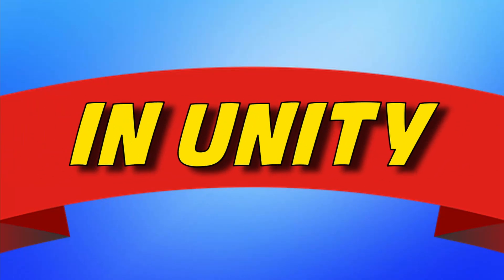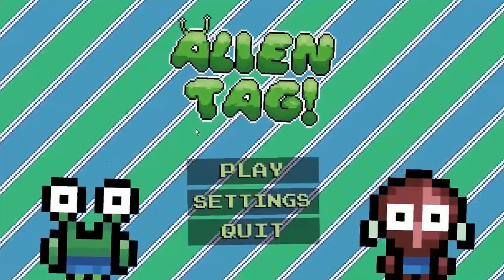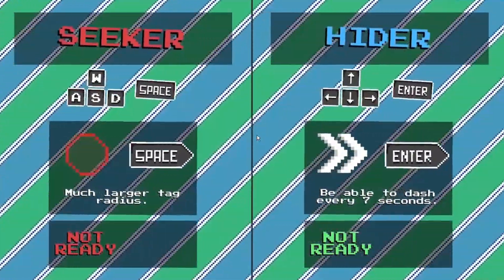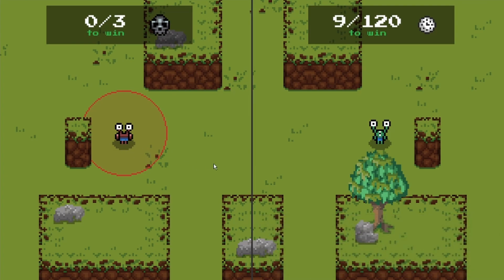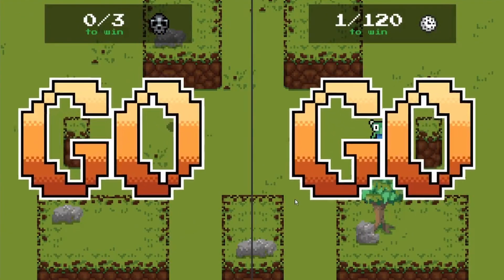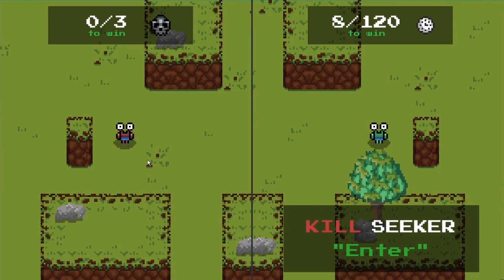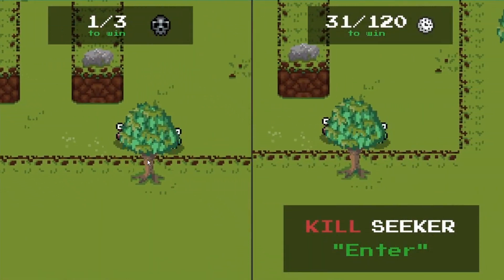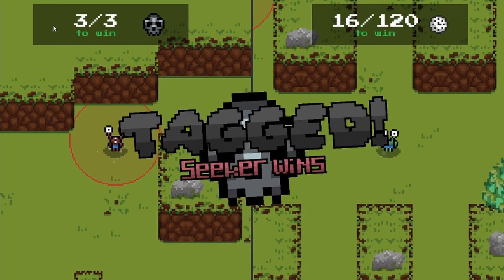How I Made A 2 Player CO-OP GAME In Unity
This is the video of how I made a 2 player co-op game in unity in 2 weeks. I made this game using unity and it has co-op split screen mechanics with abilities!
The game idea is there are 2 players, a hider and a seeker the the seeker has to use his abilities to tag the hider 3 times and the hider has to survive using their abilities for 2 minutes!